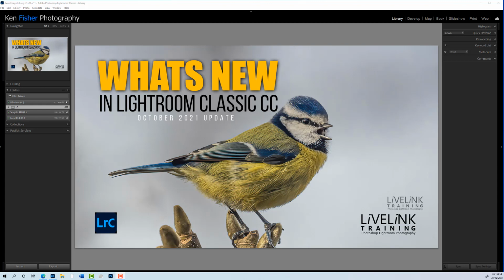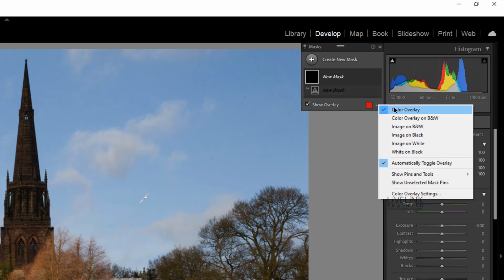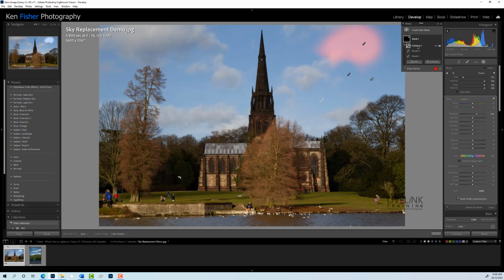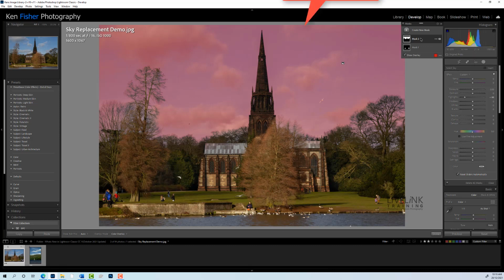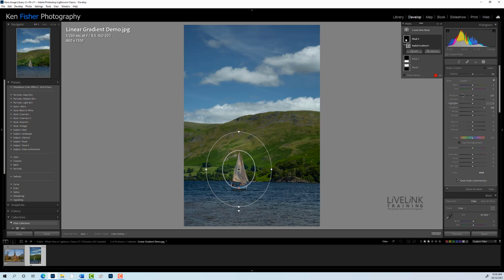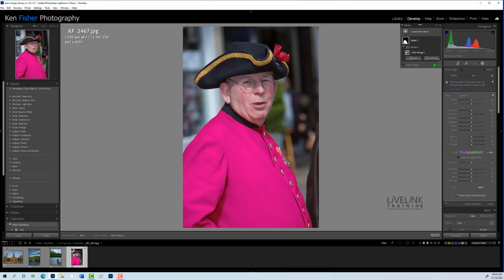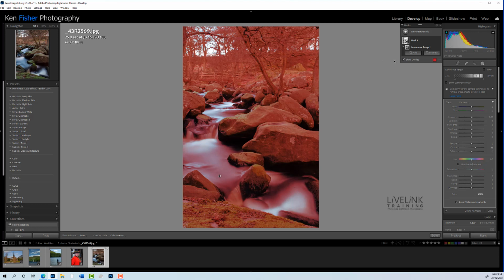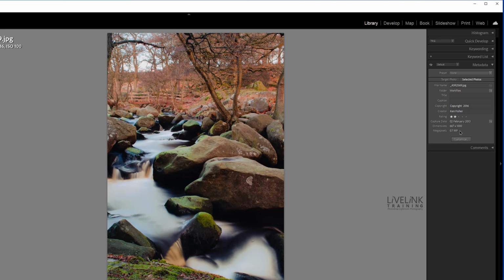What's new in Lightroom Classic CC October 2021 Update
A major new update in Lightroom Classic CC is the introduction of Masking in the form of the new masking Panel.
Lets explore this amazing new feature along with a couple of minor updates.